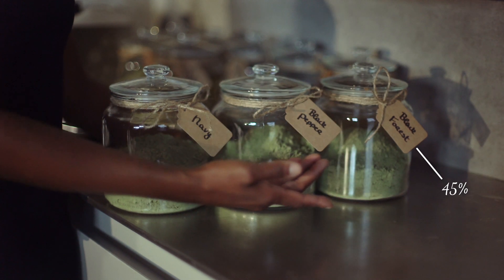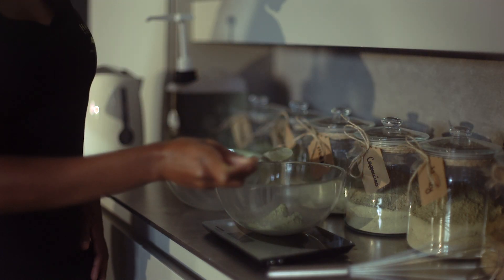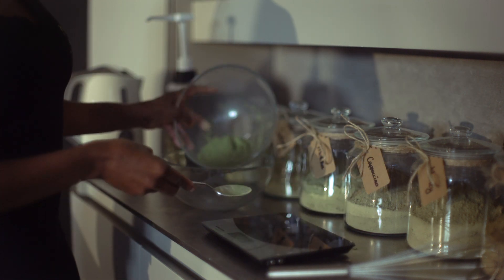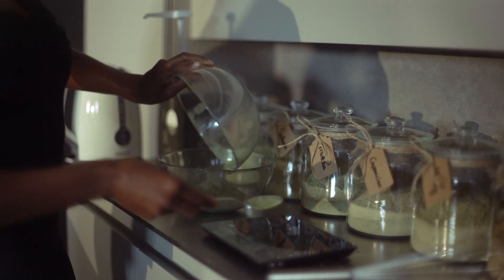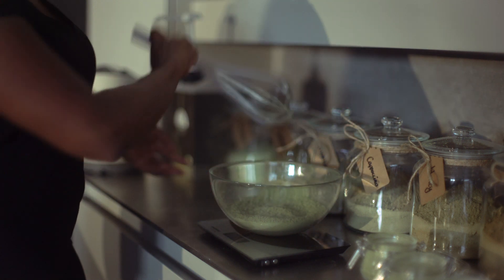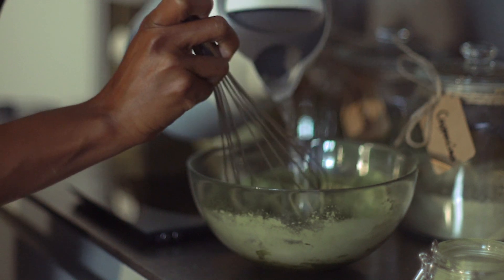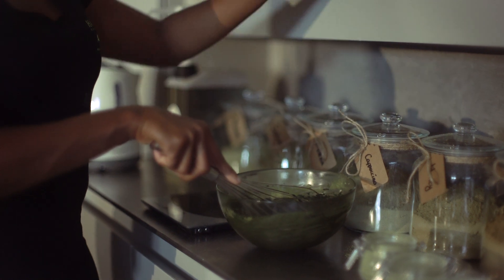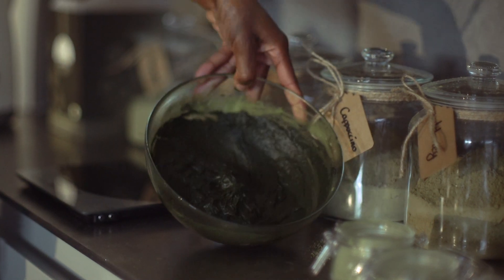STEP 4 – VIDEO 6 – Second Application: Preparation – This Green Digital Lab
THIS GREEN ONLINE TRAINING COURSE – STEP 4
VIDEO 6 – Second application: Preparation

In this chapter, we discuss how to prepare the second application: how to determine the amount of powder, how to choose the correct pigments, and how to prepare the hair dye.
The Digital Lab is a free online training course on plant-based hair dye. The course consists of 29 comprehensive videos that cover both theory and practice. Each lesson builds upon the last and forms a step-by-step guide that allows everyone to learn at his or her own pace. These lessons cover all the essentials of applying natural hair dye.